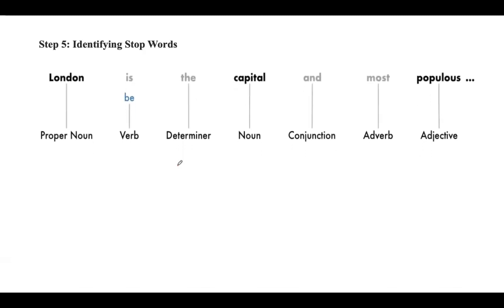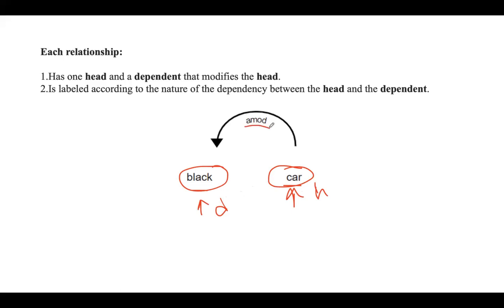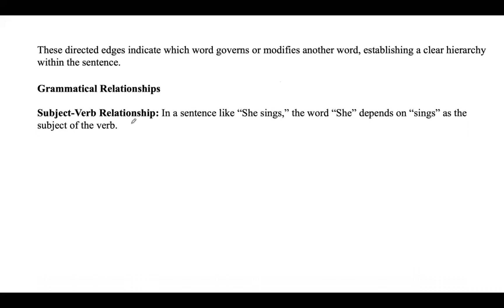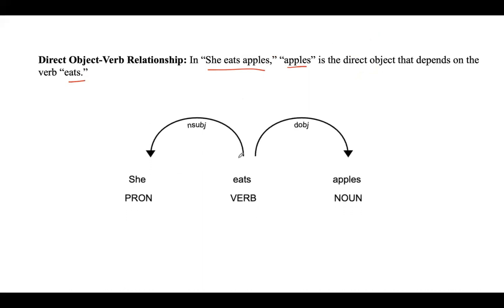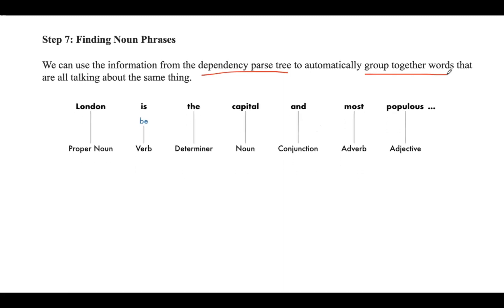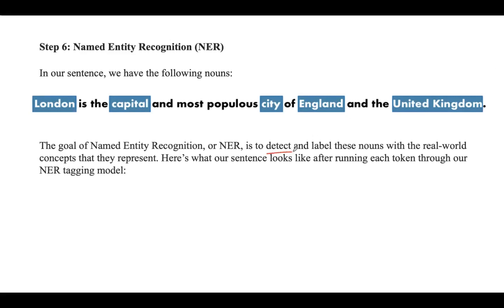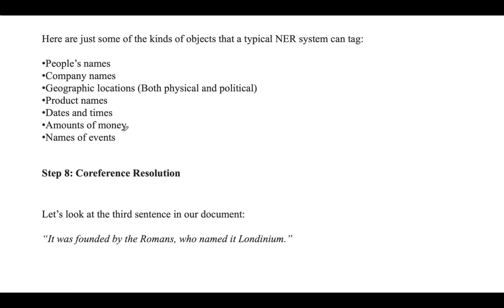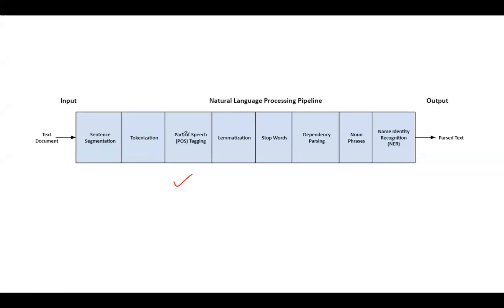Lecture 7# NLP Pipeline Part-2 | Natural Language Processing(NLP)